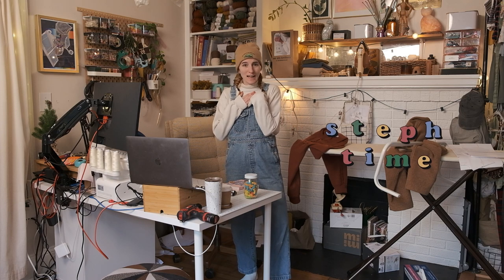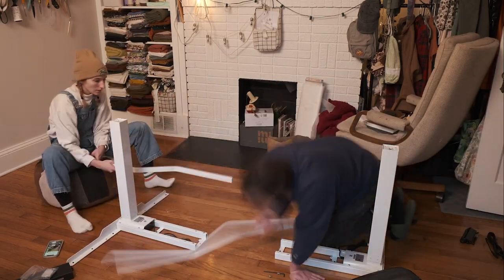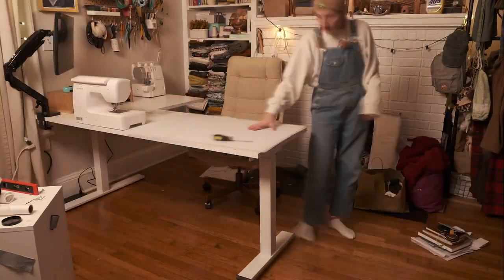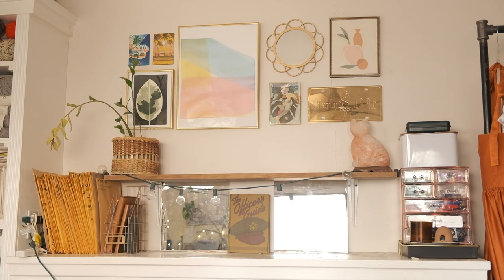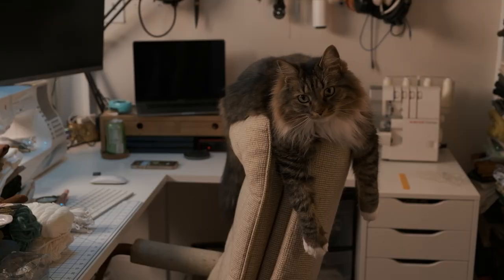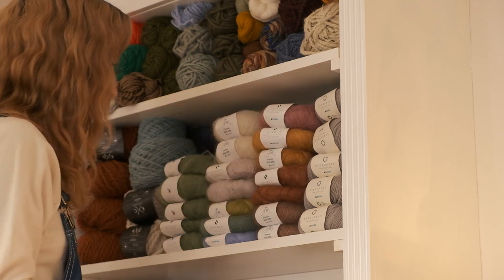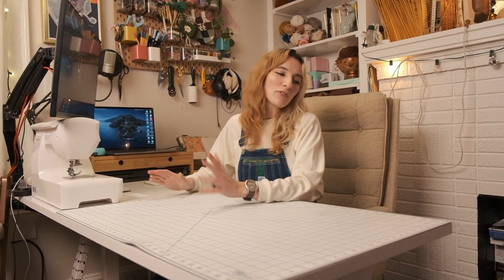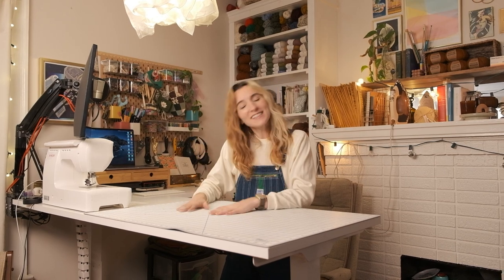transform my sewing space with me!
hey! today I'm showing you the steps I took to upgrade my space for the new year. I'll show you how I organized my sewing space, upgraded my work desk and more.

If you're looking to declutter your space and upgrade your sewing area, this video is for you! Even without spending a lot of money, you can declutter your workspace and upgrade your sewing space for the new year. entering the new year with a space that makes me want to create is super exciting!

Thank you to @flexispotus for sending over this desk, i love it sm.

my fave things